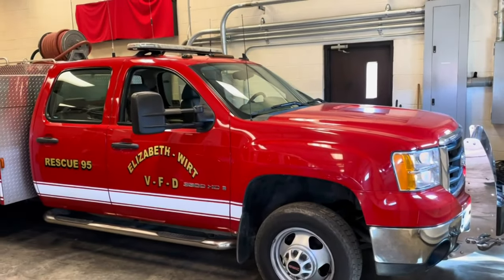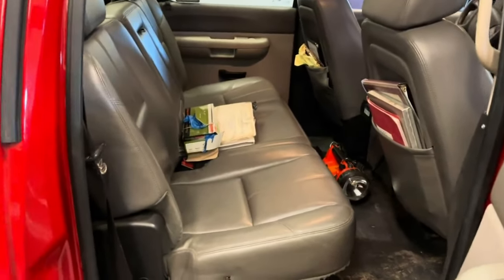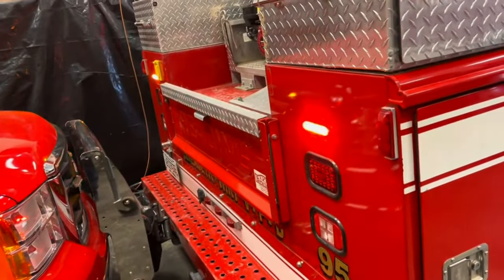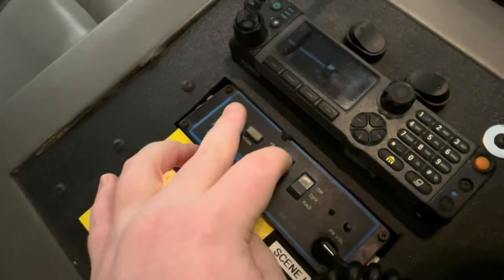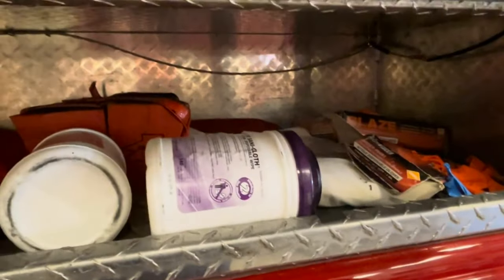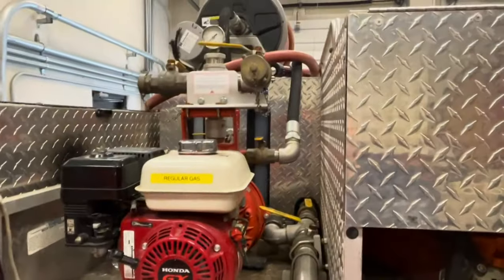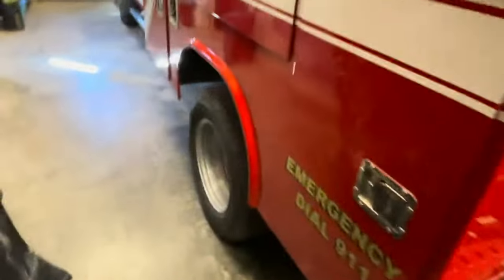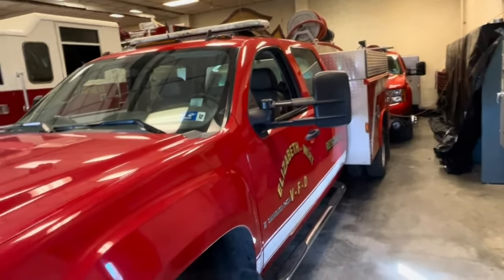Updated Brush Truck 95 Review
In this video, I go over what we have done to transform our mini-rescue into a brush truck.